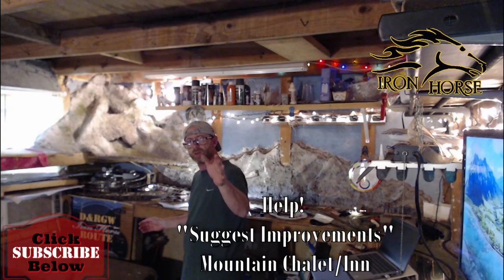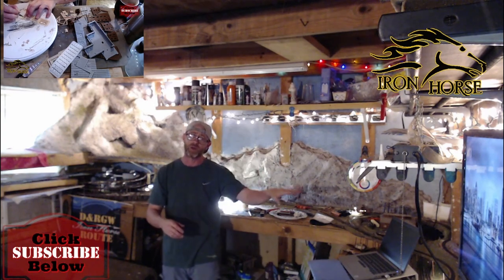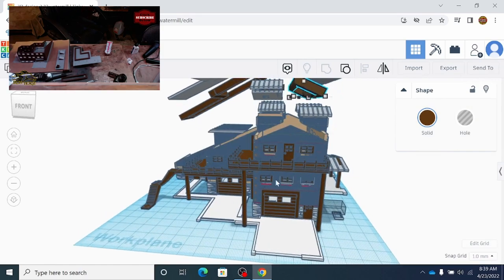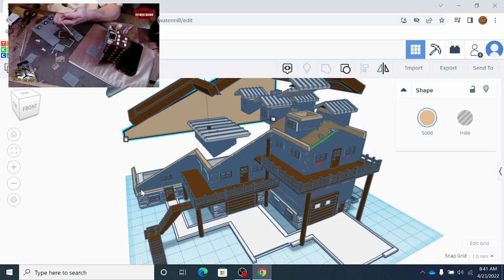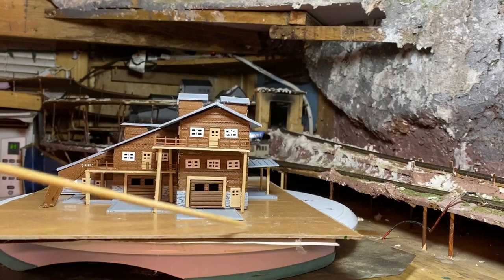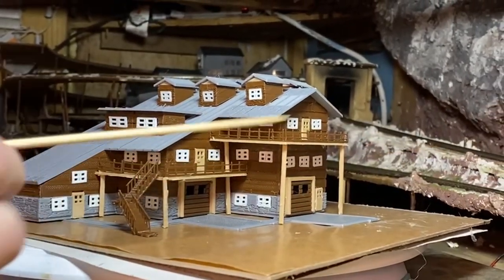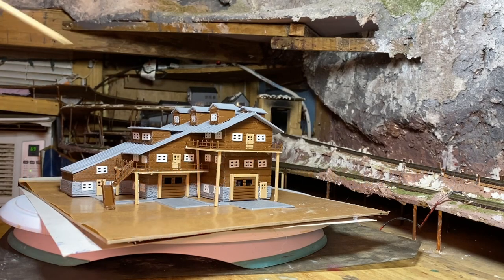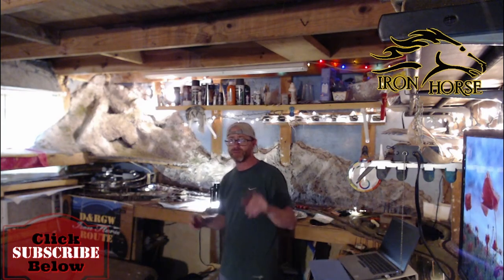Help with Suggestions to Improve the New Mountain Chalet Structure Kit! Iron Horse Hobbies smk Model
Iron Horse Hobbies ETSY Store Front!

Amazon
Ski Lodge

1. Showcase Miniatures 29 – 34 Coupe – N Scale Kit

2.  Showcase Miniatures 41 – I Type MOW – N Scale Kit

3.  Showcase Miniatures 39 – Flatbed “I” Type – N Scale Kit

4.  Walthers Cornerstone N 933-3257 Union Station Kit

5.  Walthers Cornerstone N 933-3836 Diamond Coal Corporation Kit

6. Northwest Short Line - The Chopper II -- 7 x 7" 17.8 x 17.8cm Base

7.  Woodland Scenics FS639 Static King

8.  Kato N 1060425 F7 A/B Diesel Set, Canadian National #9080/9057

9.  CMXN N Scale Products Clean Machine Track Cleaning Car (Brass) CMX Products # 226-CMXN

10.  Kato 20-283 - Electric Turntable (SCALE=N) Part # 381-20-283